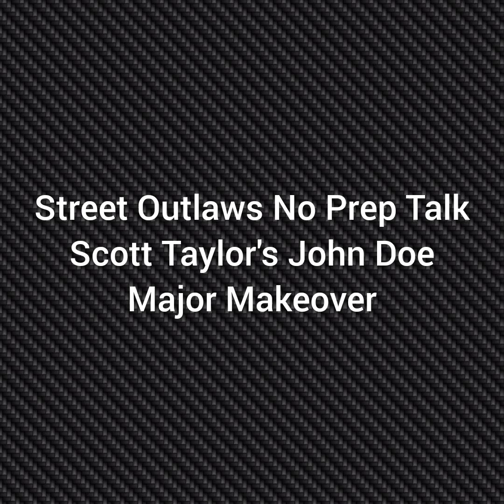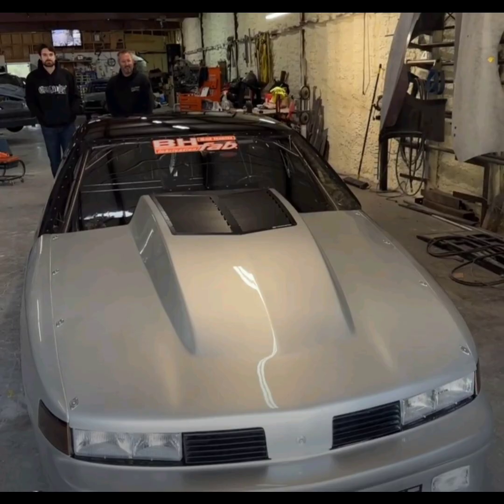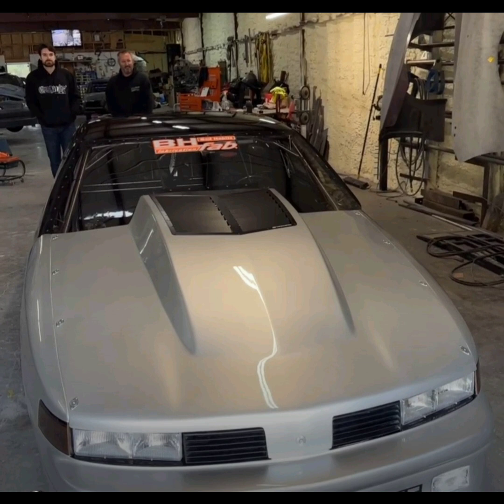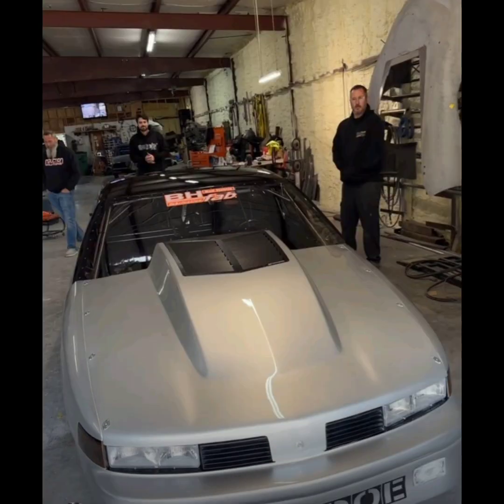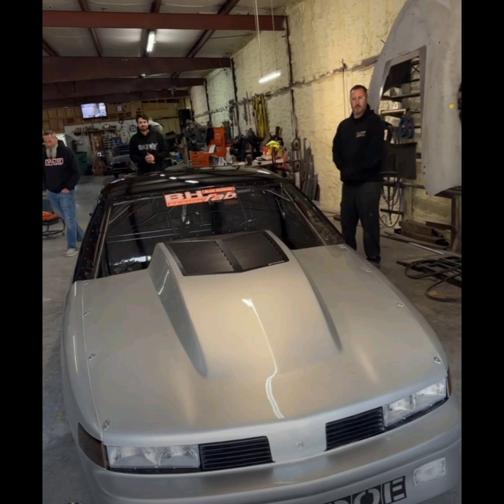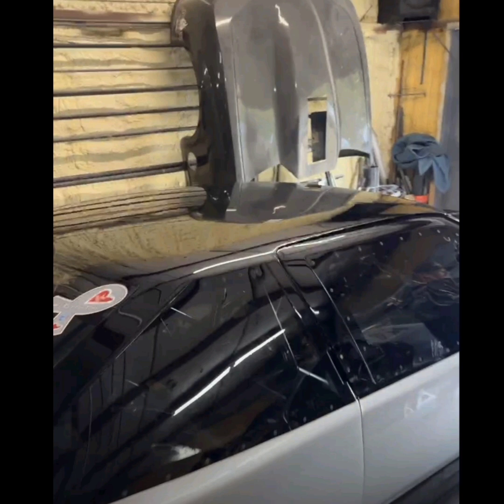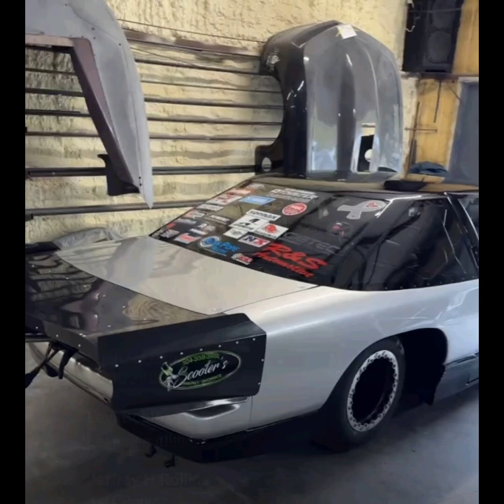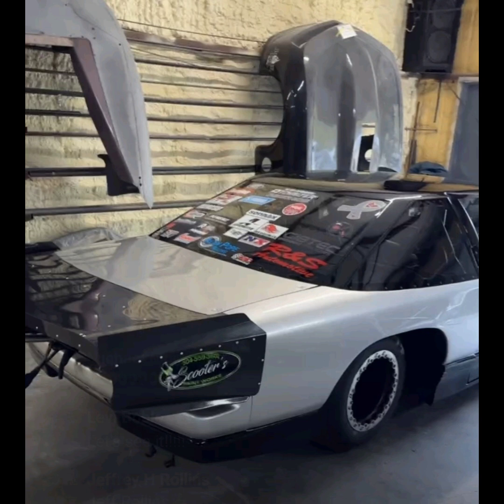Street Outlaws - Scott Taylor's John Doe Major Makeover & Unveil, Racing Small Tire Today!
Check out Scott Taylor's John Doe's New Makeover, Racing a small tire race today a Gulfport Dragway!